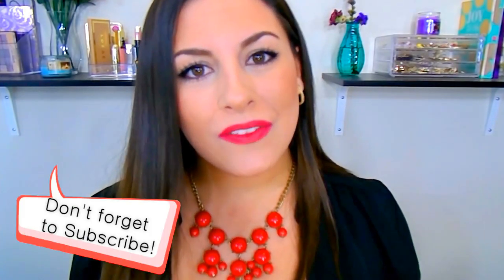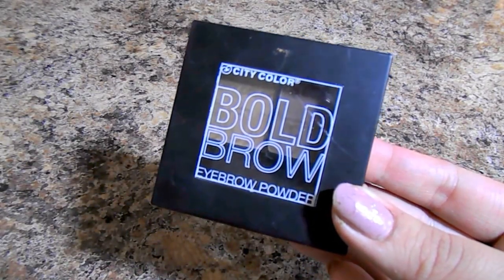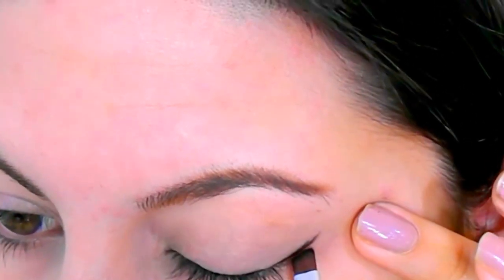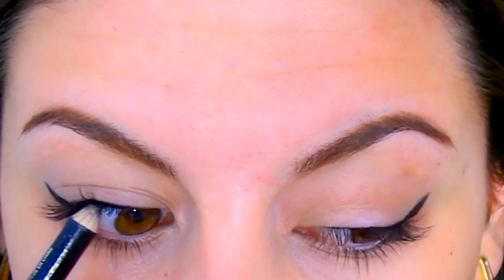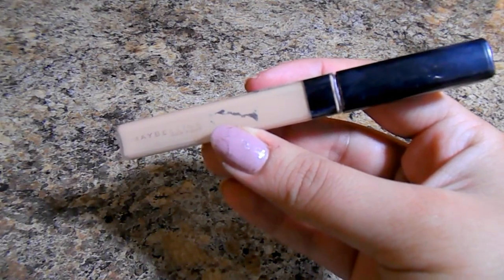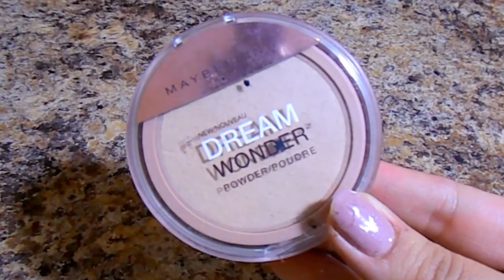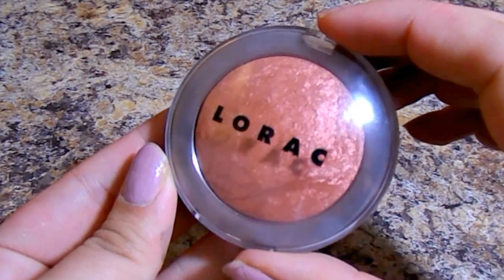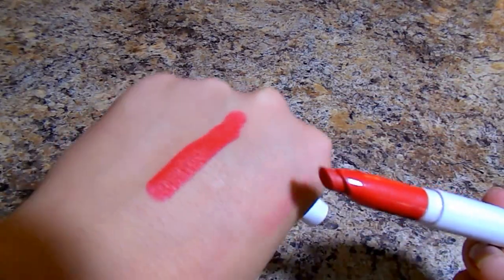Classic Winged Eyeliner + Bold Red Lip║Full Face Makeup Tutorial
Welcome back! Wingled liner and a bold red lip make a classic look that will never go out of style! I hope you enjoy this makeup tutorial on my version of winged liner + a bold red lip and how I keep my face looking bronzed and glowy because sometimes bold red lipstick can take away the life in our faces and make them appear dull and more pale - so I have some tricks to counter that!

PRODUCTS USED
-Primer: Olay Fresh Effects Mattifying Primer Lotion
-Foundation: Boots No. 7 Beautifully Matte in Wheat + Covergirl 3-1 Outlast in 332
-Concealer: Maybelline Fit Me Concealer in Light
-Setting Powder: Maybelline Dream Wonder Powder in Natural Buff
-Bronzer/Contour: Too Faced Chocolate Soleil Bronzer in Medium/Deep
-Blush: Lorac Cosmetics Baked Blush in Hollywood
-Highlight: City Color Cosmetics Spotlight Highlight
-Eyeliner: Tarte Amazonian Clay Gel Liner in Black
-Mascara: Rimmel Lash Accelorator + Maybelline Lash Sensational
-Lips: ColourPop LippieStix in Bossy

S NA P C H A T: catarinasmith13

♥♥CHECK OUT SOME OF MY RECENT VIDEOS♥♥

What I edit my videos with: Cyberlink PowerDirector 13 Ultra